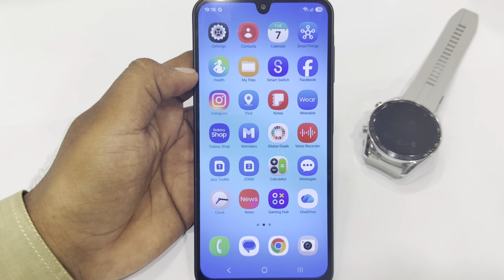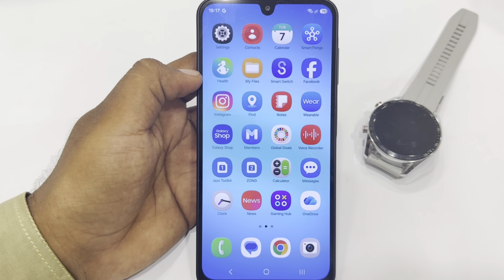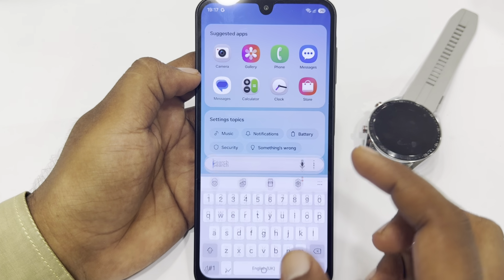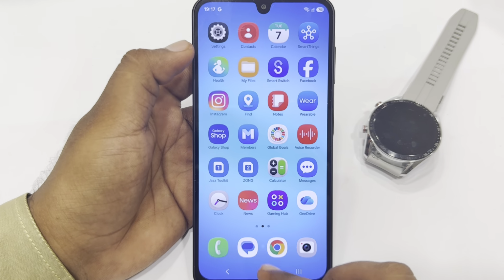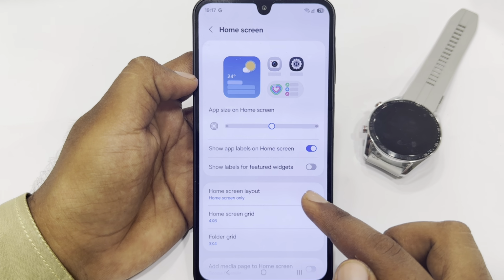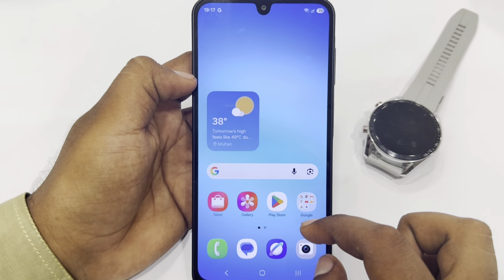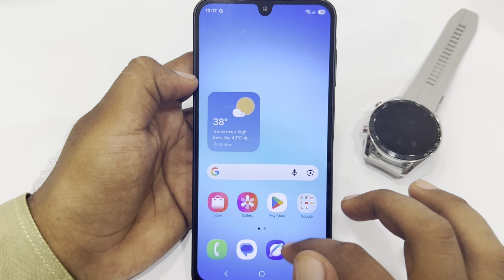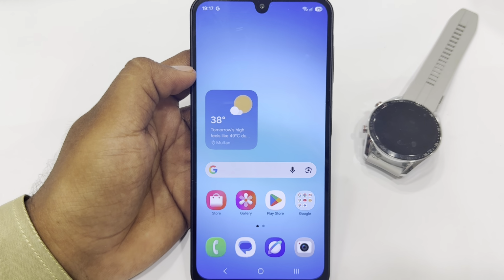Samsung Galaxy S26 Ultra Apps Not Showing When Swiping Up? Fix App Drawer Problem!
Are apps not showing when you swipe up on your Samsung Galaxy S26 Ultra home screen? In this video, I’ll show you how to fix the missing app drawer problem and bring your apps back.

We’ll go through simple troubleshooting steps, including checking hidden apps, changing Home screen settings, restarting One UI Home, clearing launcher cache, and restoring the app drawer.

This guide works for Samsung Galaxy S26 Ultra users facing issues where installed apps are missing, the swipe-up app drawer is not opening, or app icons are not appearing.

✅ Check hidden apps
✅ Enable Apps screen / App drawer
✅ Fix Home screen layout settings
✅ Restart Samsung One UI Home
✅ Clear launcher cache
✅ Restore missing app icons